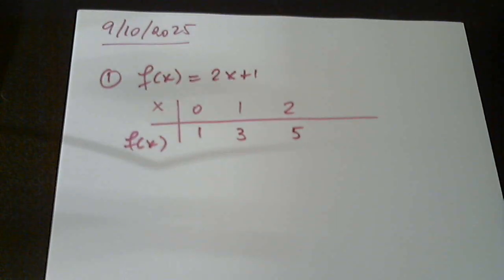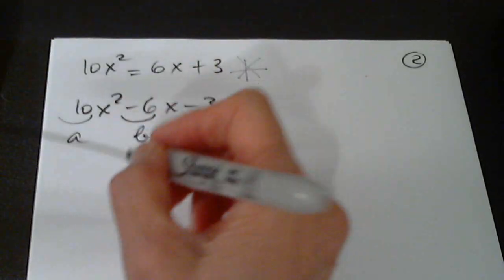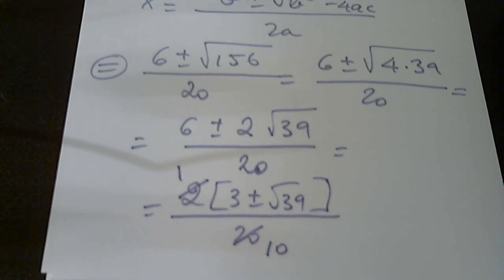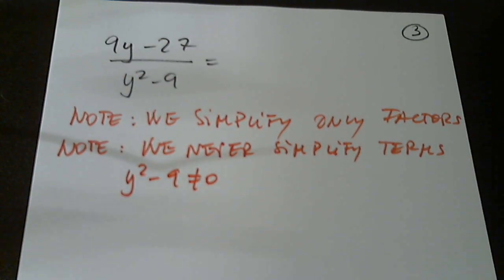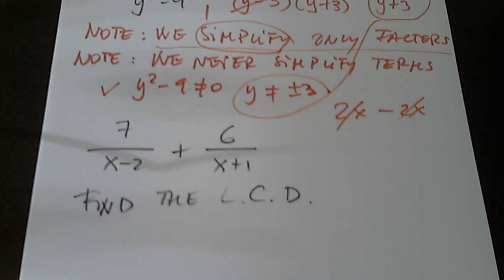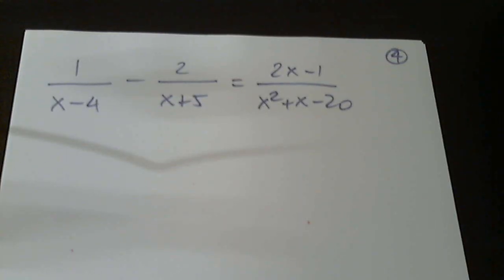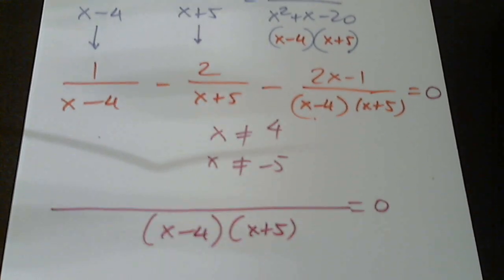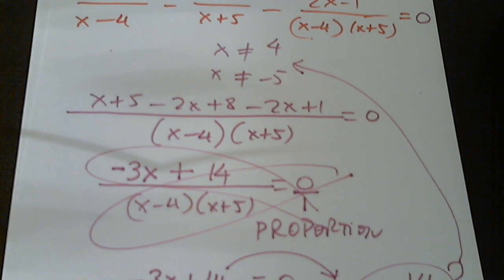MAT 037 137 SEPT 10 PART 1